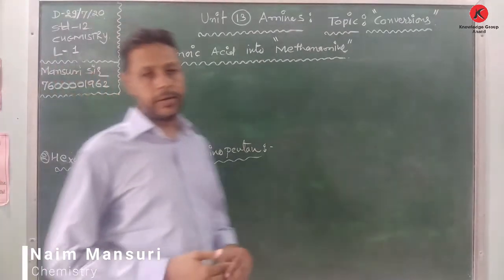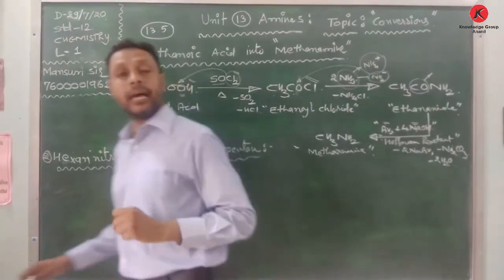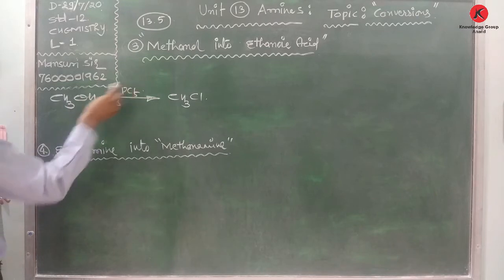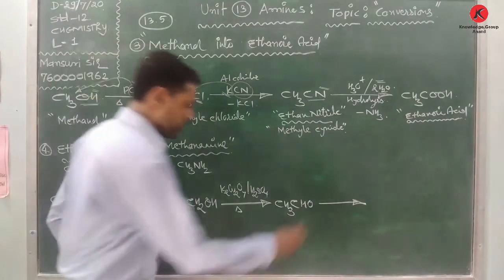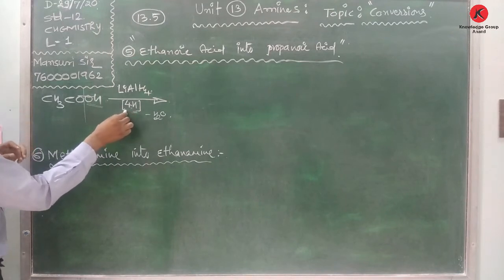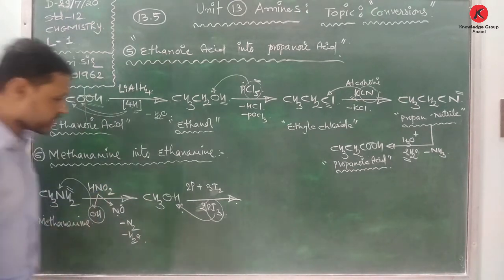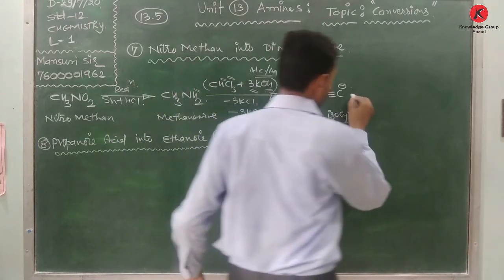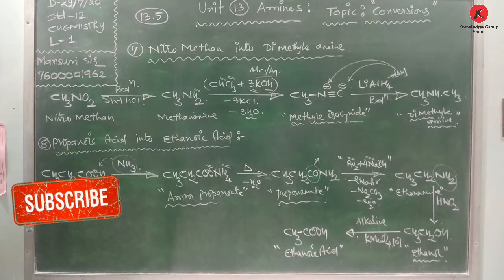Class 12 Chemistry Eng Med Ch 13 Amines